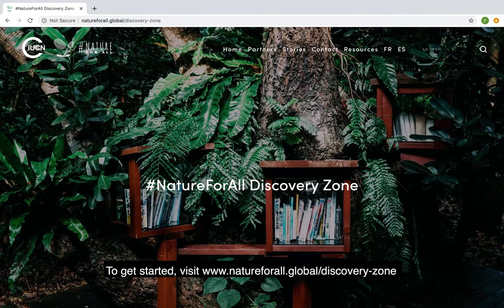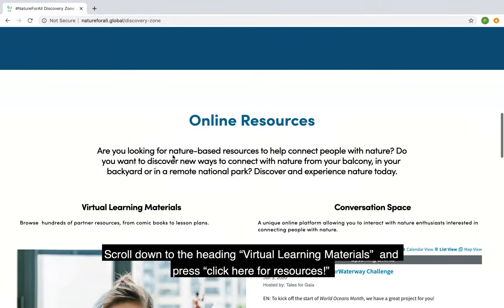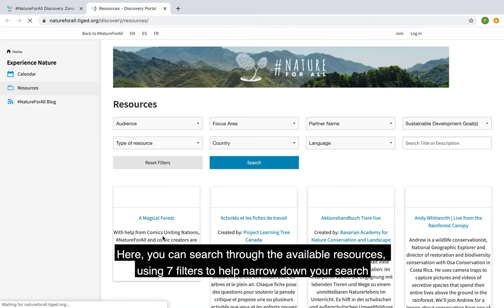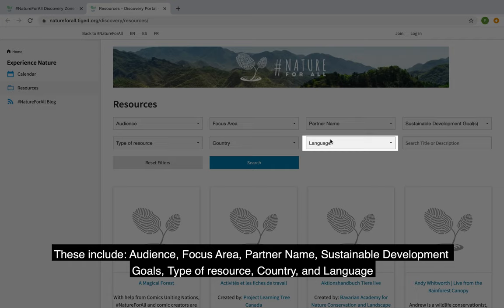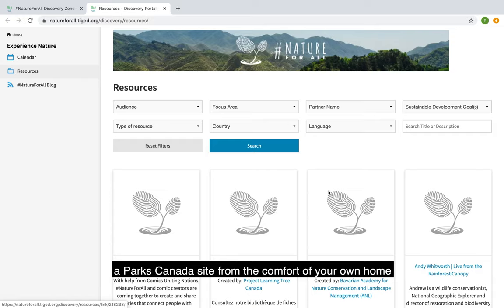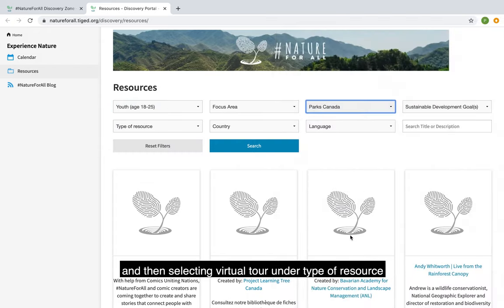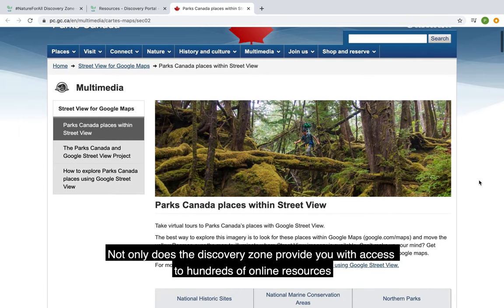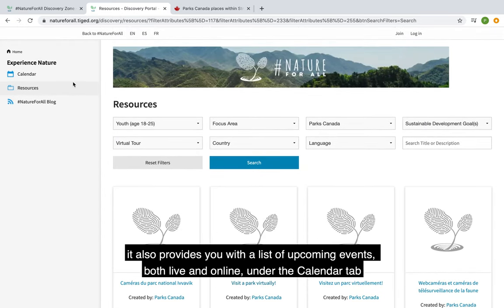NatureForAll Discovery Zone Tutorial Video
Not sure how to navigate over 500 resources on the NatureForAll Discovery Zone? Check out this collaboration with partner Parks Canada and their 2020 Youth Ambassadors to guide you through the site.